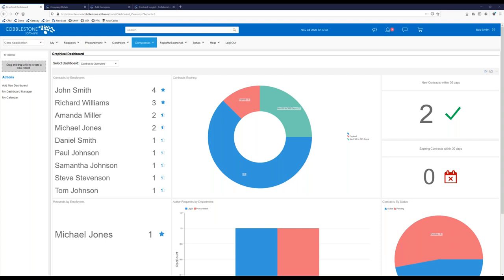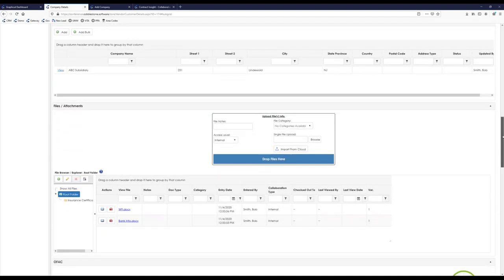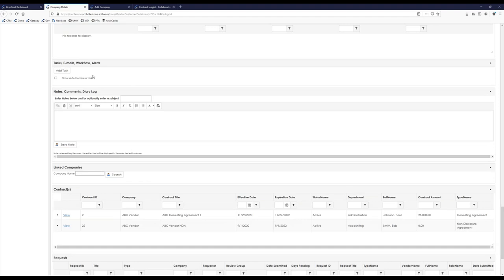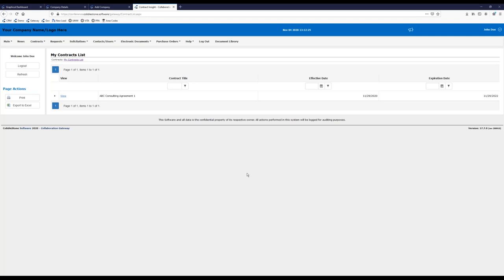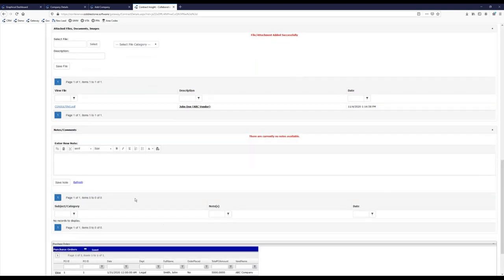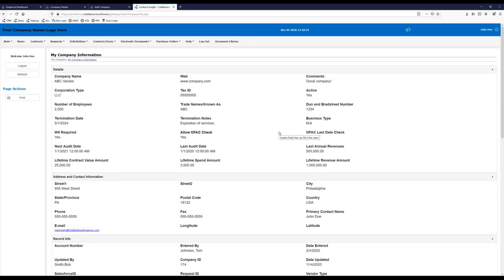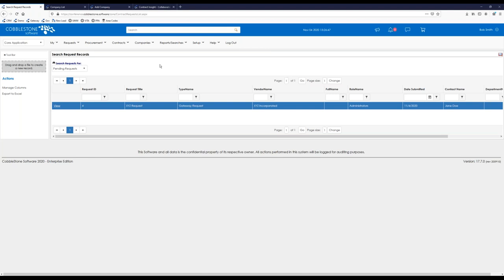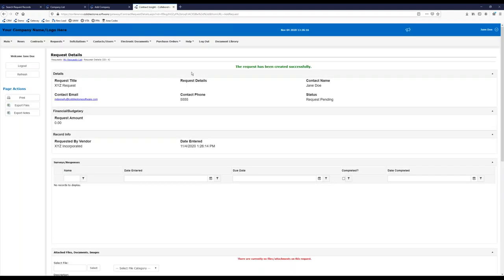Vendor Management, Registration, & Onboarding | CobbleStone Software 2021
In this CobbleStoneVirtualConference2021 clip, discover CobbleStone's user-friendly vendor registration portal, robust and helpful vendor management tools, suppler enablement, and dynamic and engaging vendor onboarding interface.

Read Contract Insights blog posts here to stay up to date with the latest industry news and best practices